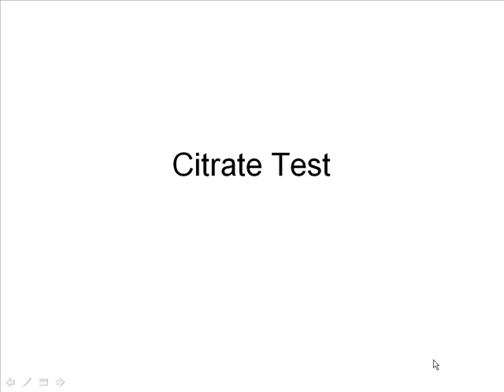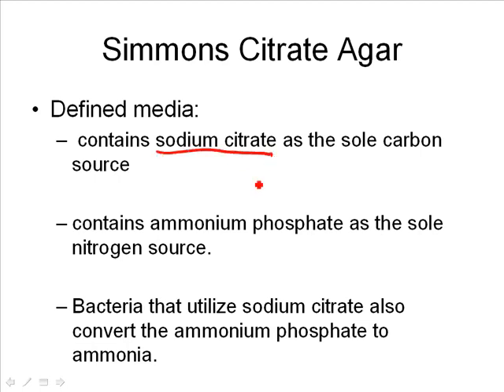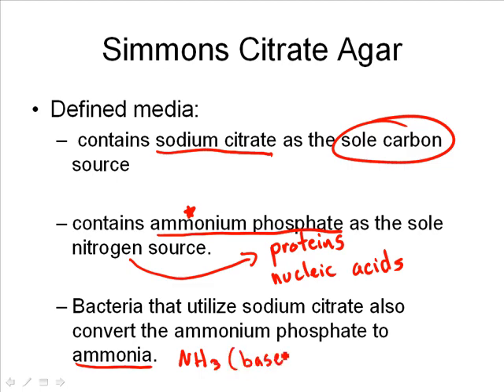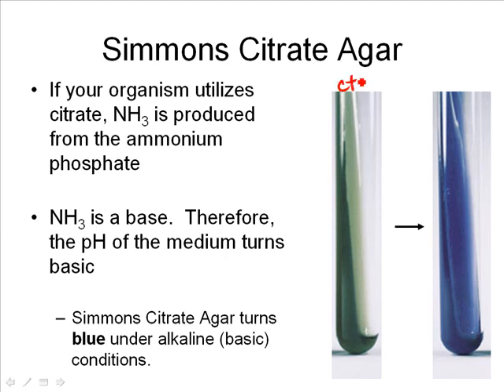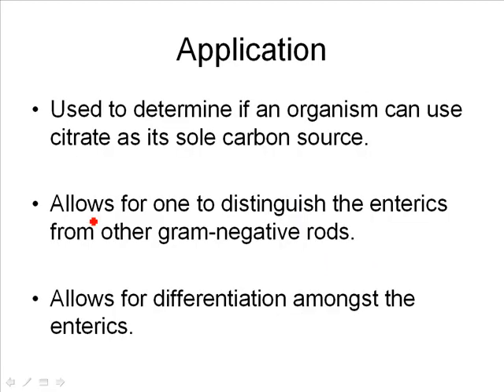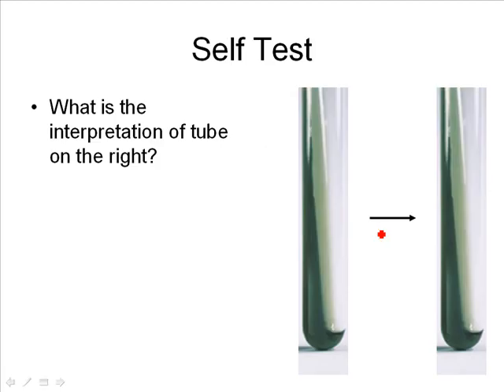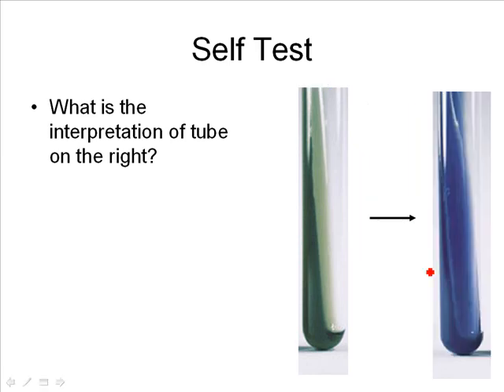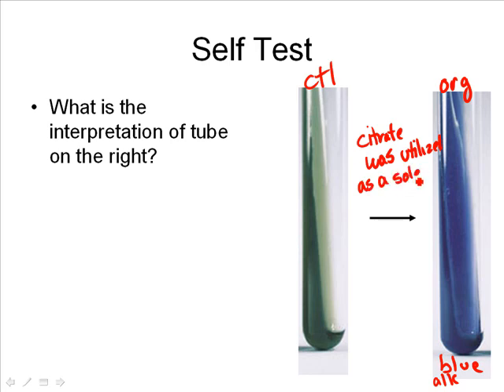Simmons Citrate Test